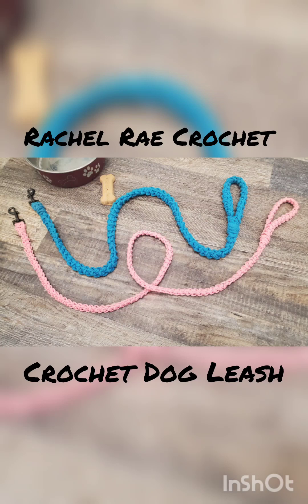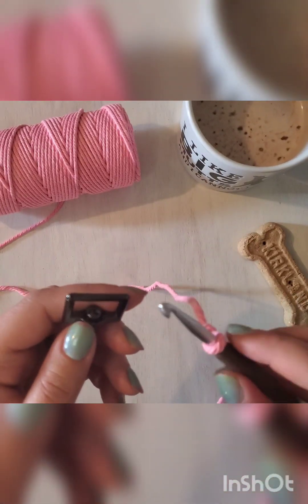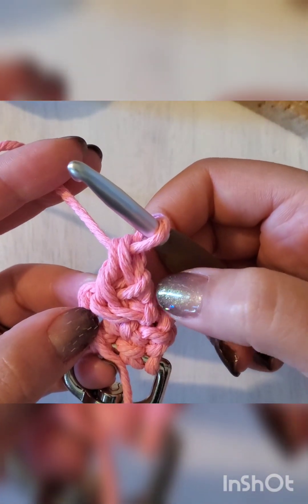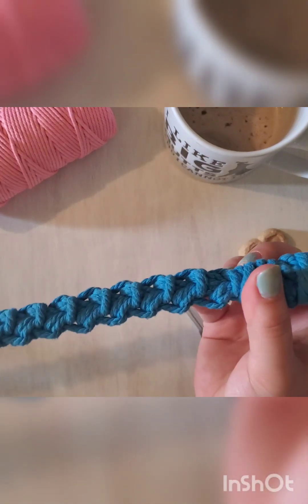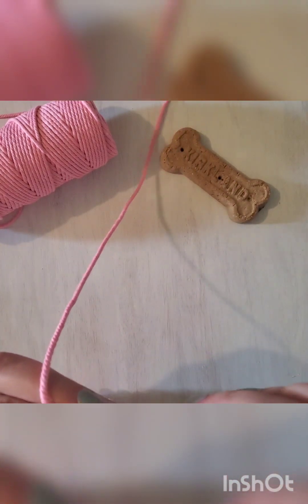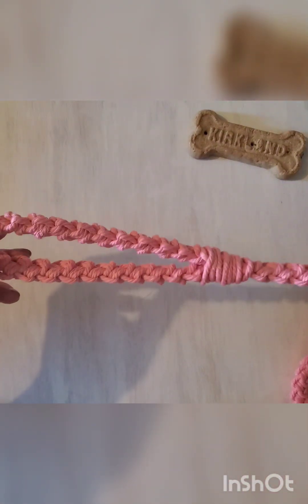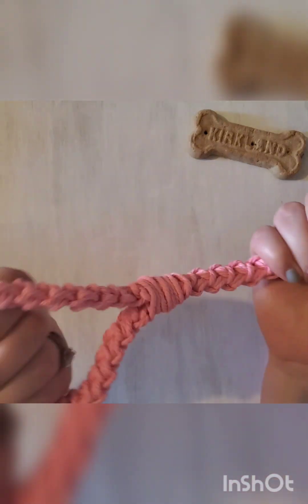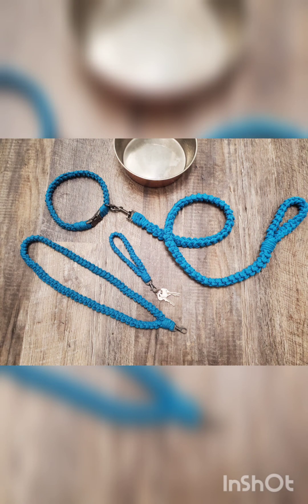Baloo's Crochet Leash Tutorial. Romanian Cord tutorial. easy Crochet.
This practical leash is inspired by popular macramé style, but it’s 100% crocheted with cord. Using hardier macramé cord provides more strength and less stretch than regular yarn.
The leash can be made in two sizes to accommodate all your furry friends, whether they’re lap dogs or cuddly bears. To change sizes, only alter the weight of the cord and hook size. The pattern instructions remain the same for either size.

To purchase the full written PDF pattern please